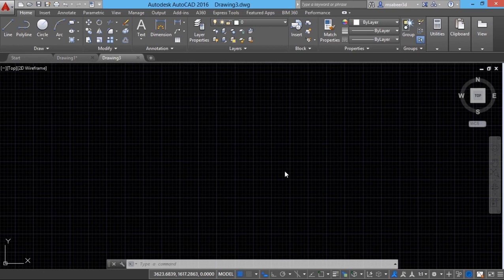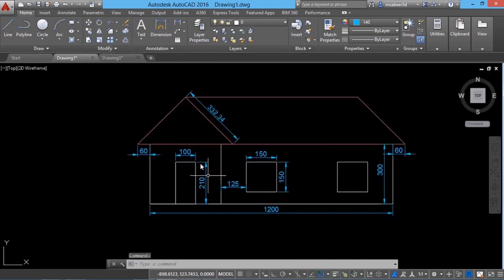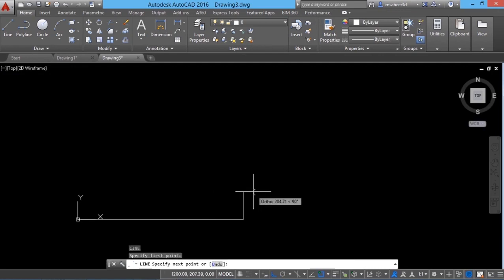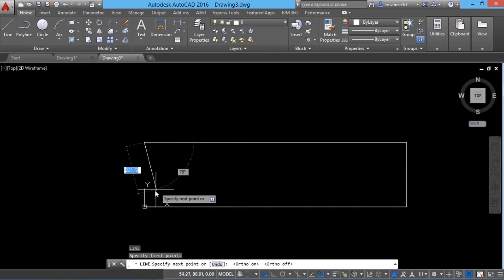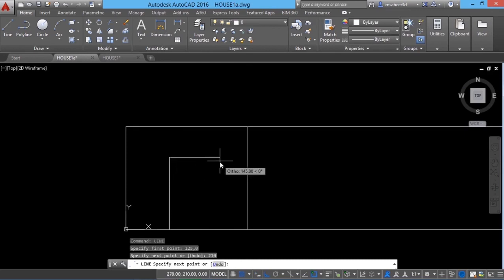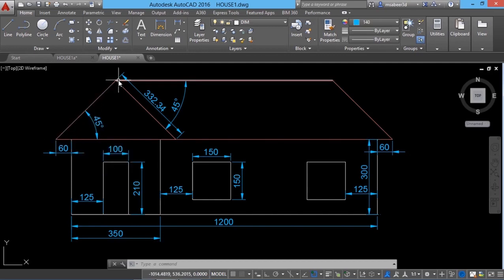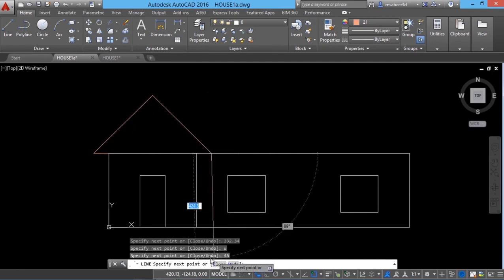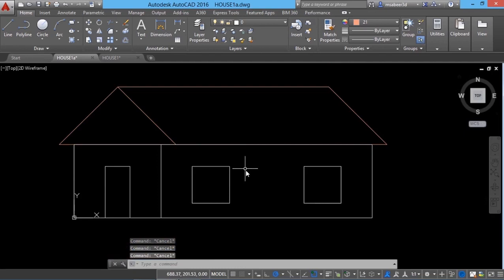CREATING LINES 03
FULL AUTOCAD TRAINING COURSE